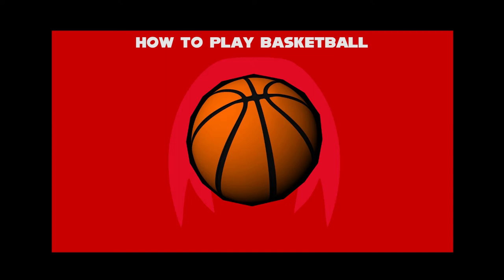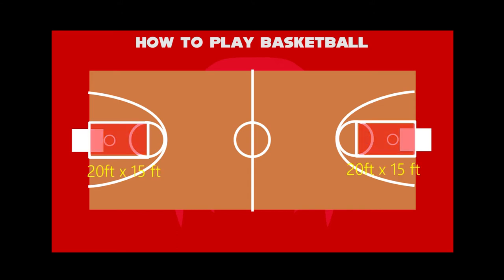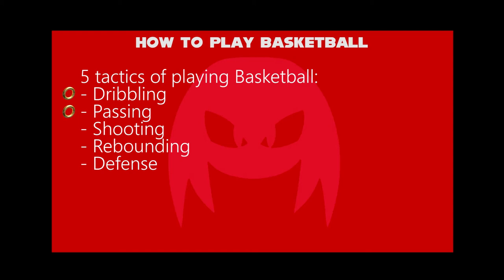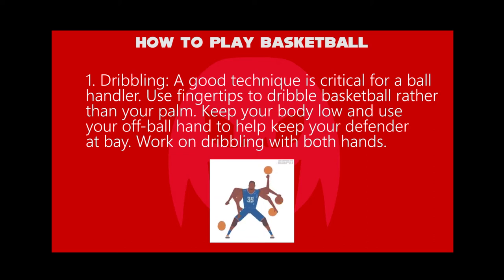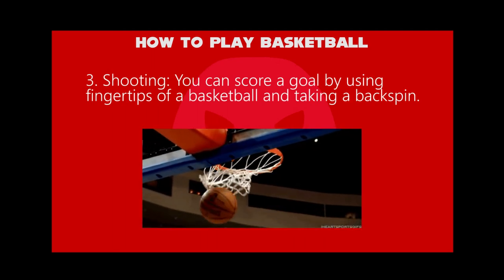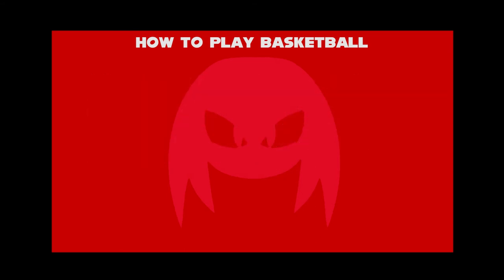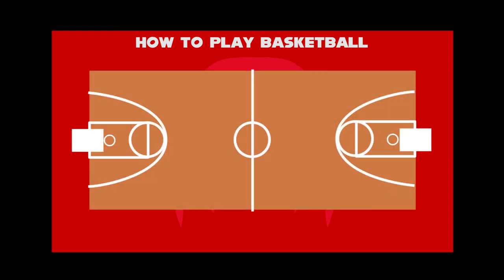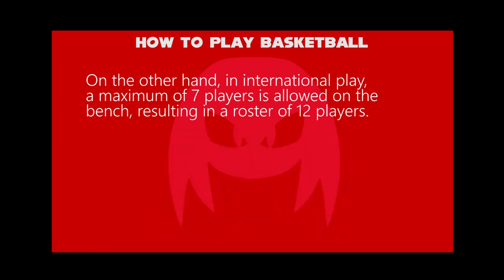Knuckles The Echidna Teaches How to Play Basketball